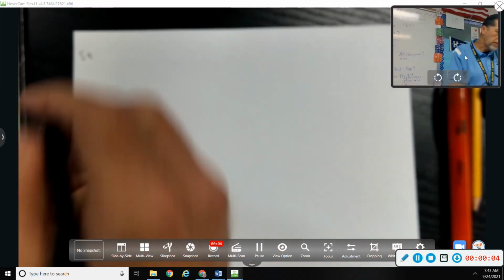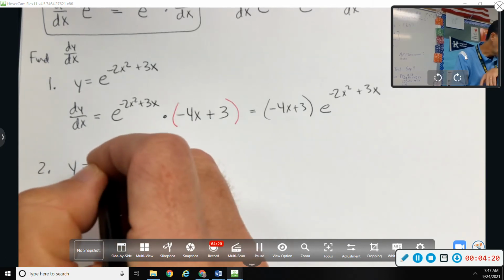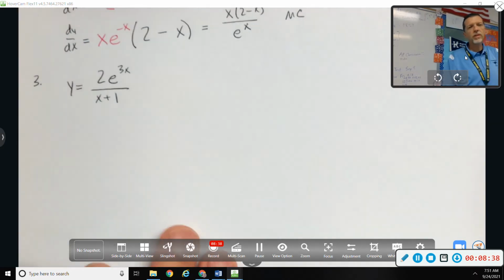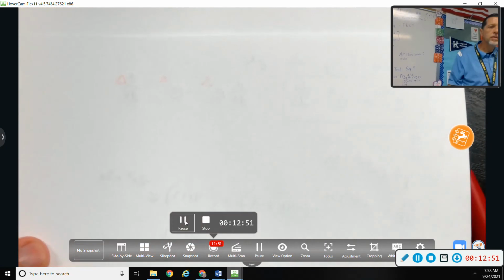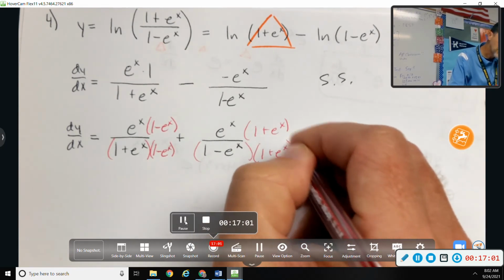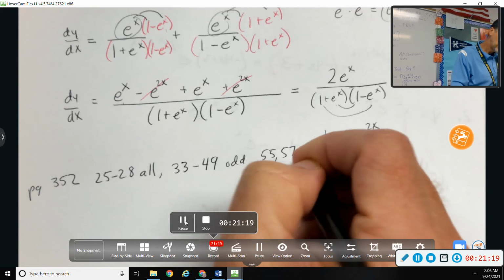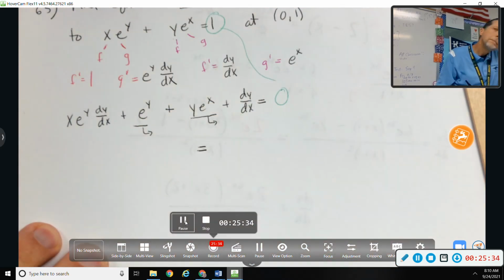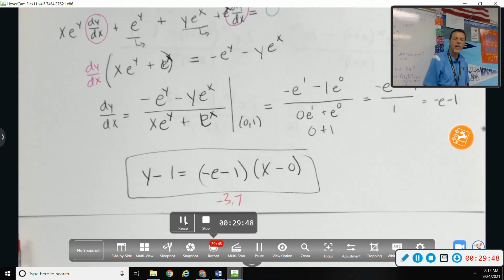5.4 Derivatives of Exponents